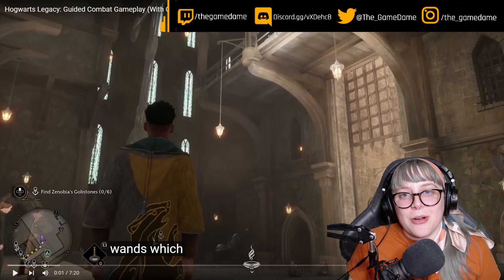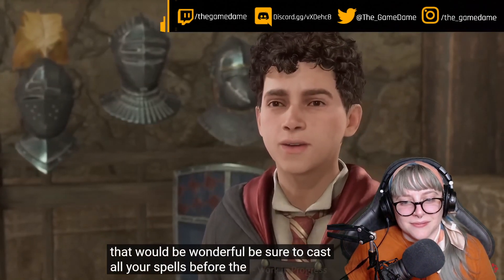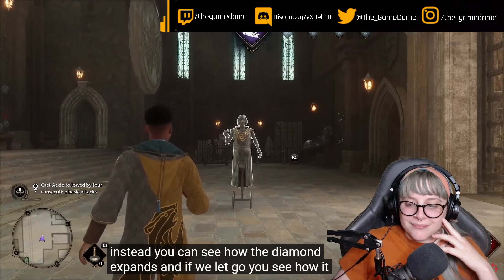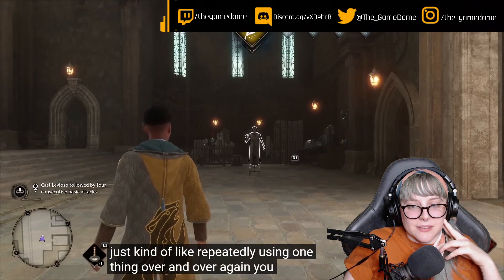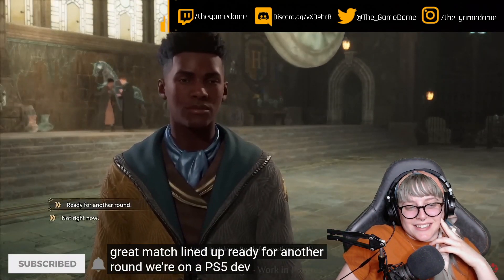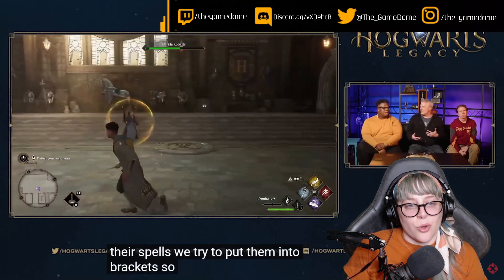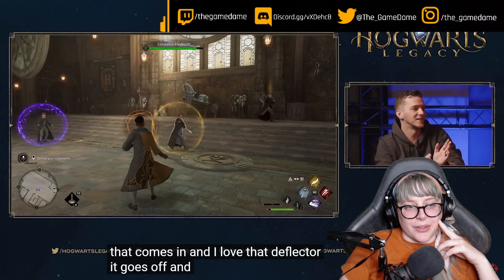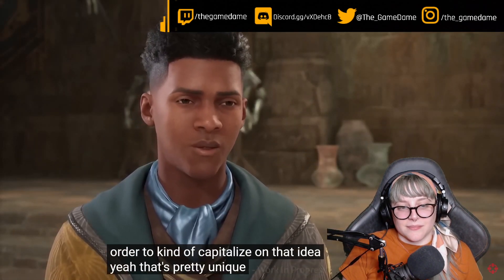My reaction to Hogwarts Legacy Guided Combat Trailer | GAMEDAME REACTS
Hogwarts Legacy is an upcoming open-world role-playing game set in the late 1800s in the Wizarding World, developed by Avalanche Software and published by Portkey Games. The game will be released on PlayStation 4, PlayStation 5, Xbox One, Xbox Series X/S, and Microsoft Windows in 2021.

Outro music composed by my friend Dan